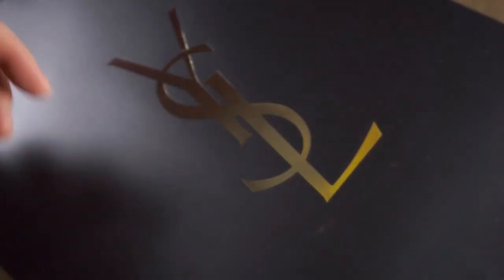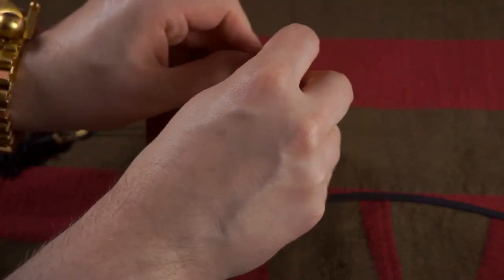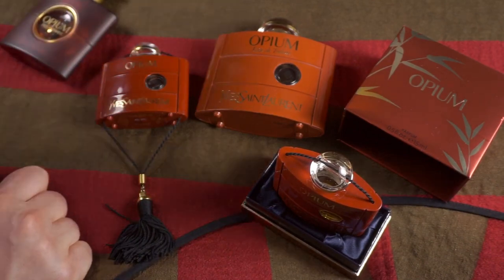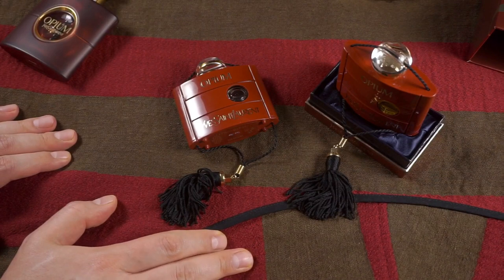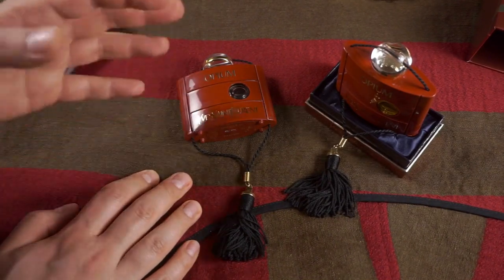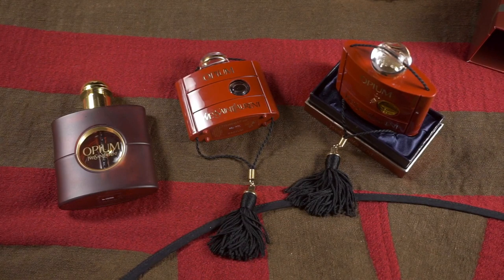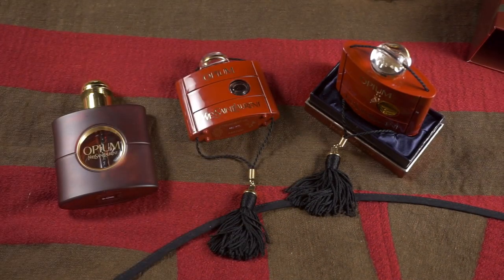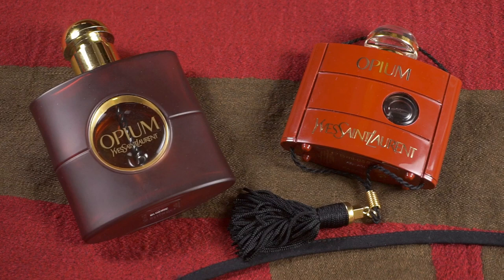Yves Saint Laurent OPIUM Parfum Fragrance Review - The Scent that Revolutionized the Perfume World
Yves Saint Laurent OPIUM Parfum Fragrance Review - The Scent that Revolutionized the Perfume World . This video is a re-run of my original video upload from March 1st, 2020 from my main channel as I am moving all my perfume reviews to my new channel which is dedicated to fragrances exclusively. I hope you enjoy it.